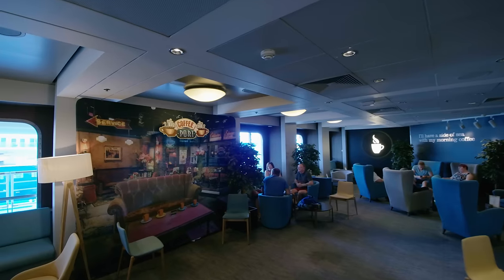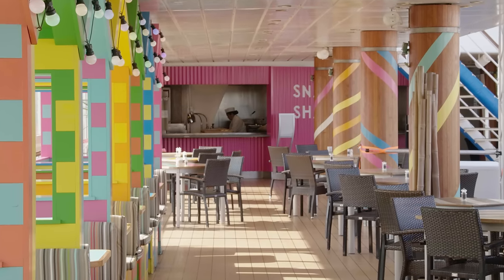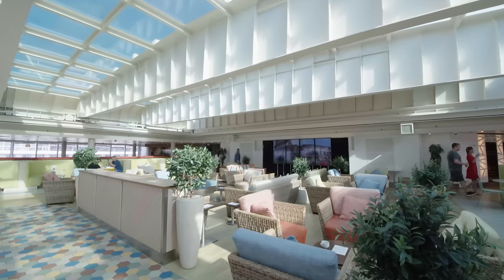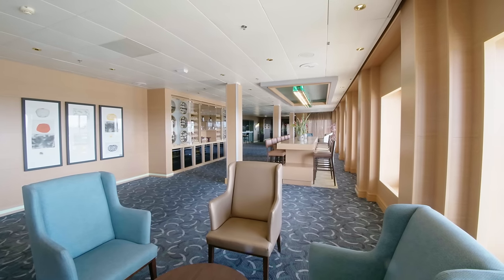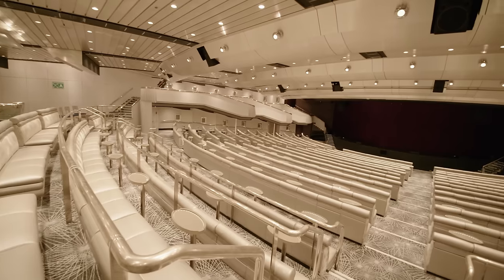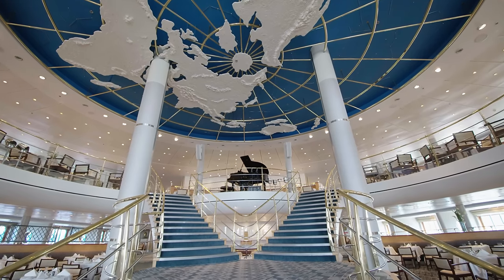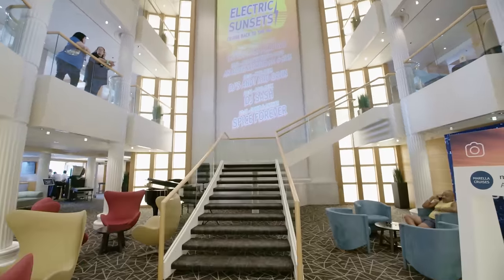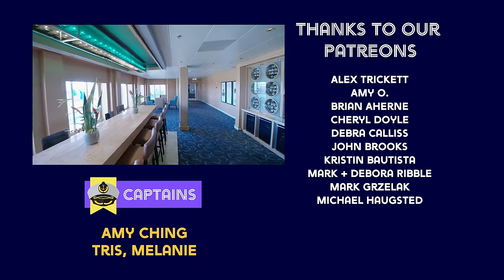Marella Explorer Cruise Ship Tour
This is a full video tour of the Marella Explorer in 4K Ultra HD. We take you around the whole ship, restaurants, bars, and much more including a tour of our Marella Explorer Oceanview Cabin. There are fleet favourites like Snack Shack and Kora La, plus brand new spaces like The Dining Club for foodies and a swanky bar, club, and casino. The highlights don't stop at food and drink, though. There's also an indoor cinema, a Sports & Family Deck, and a Champneys spa, where you can sign up for everything from body-balancing acupuncture and slimming treatments to body wraps and facials.

🛒 Our Amazon must-buys:
If you are in the USA
If you are in the UK